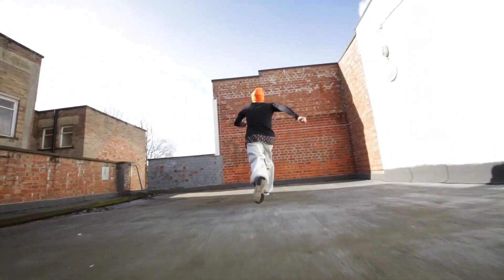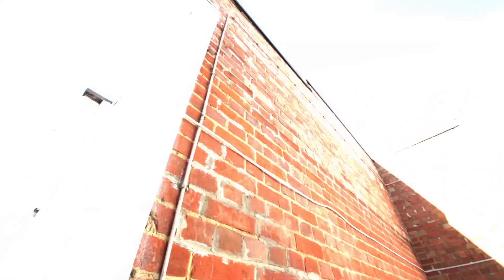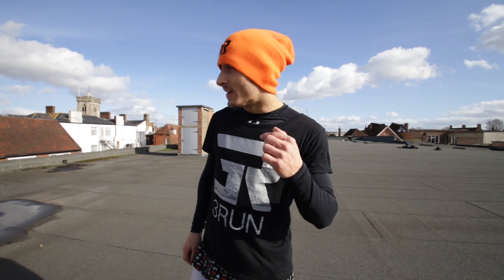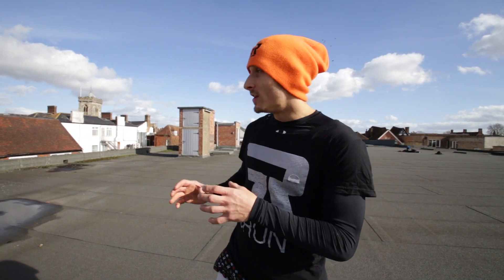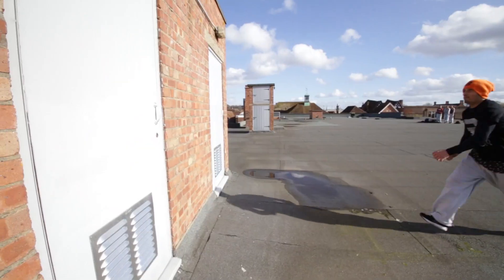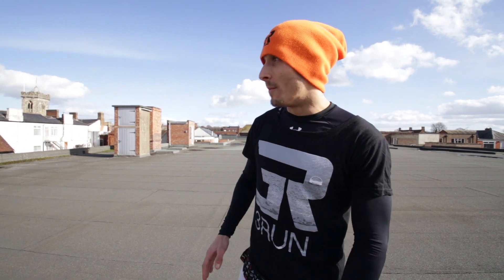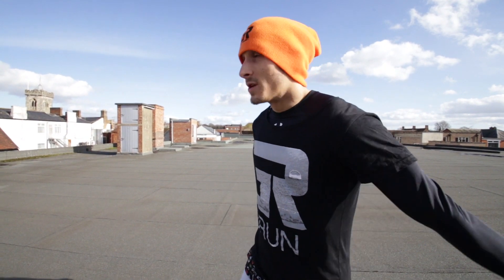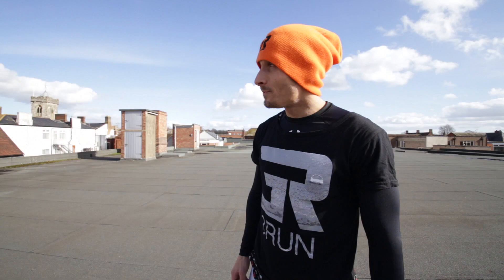WALL RUN CLIMB UP TUTORIAL - 3RUN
Learn how to effectively run up walls and climb up with 3RUN

Learn how to Wall Run

3RUN's Chris Lodge takes us through his technique for how to do a Wall Run
More Tutorials available on the 3RUNTube.

Parkour / Freerunning / Martial Arts